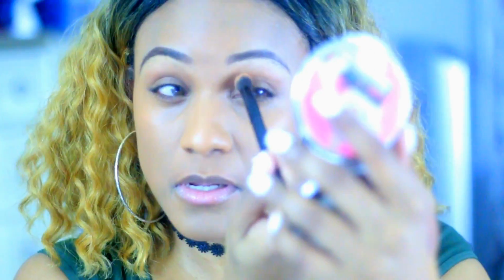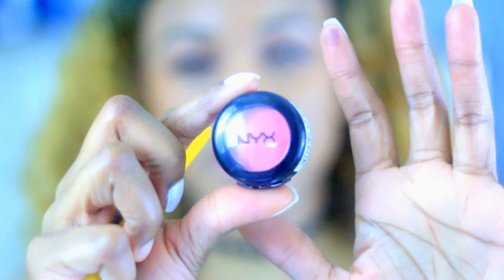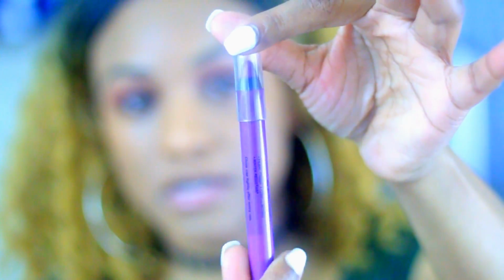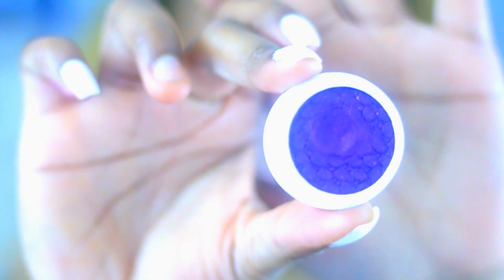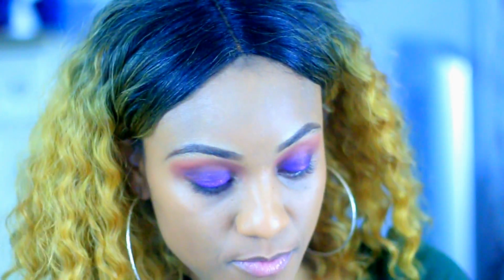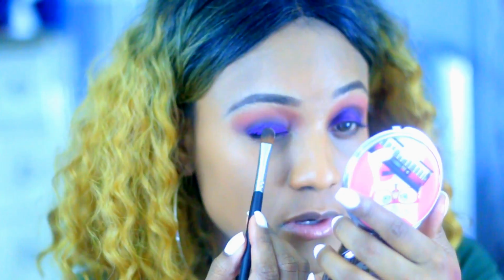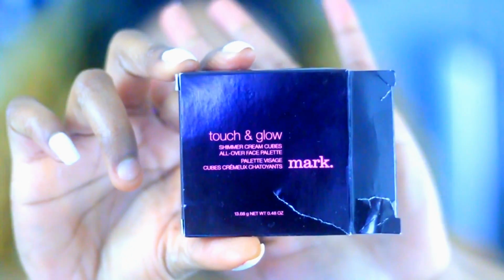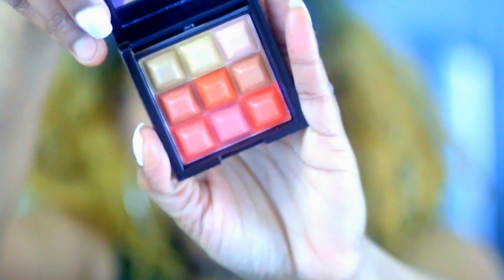{{purple smokey {{{glitter eye makeup}}}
hey guys,,,

in this tutorial im creating a purple glitter eyes using nyx,and colorpop eyeshadows.

my audio was definatley off in the first part of the video( but i put out this video for u guys anyway .

i hope u guys enjoy the video!!

Please

AND